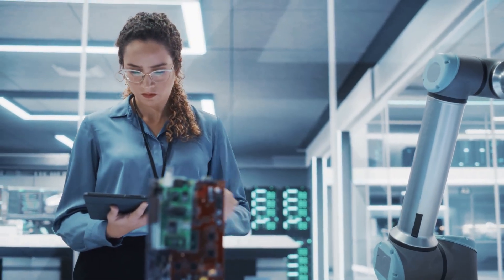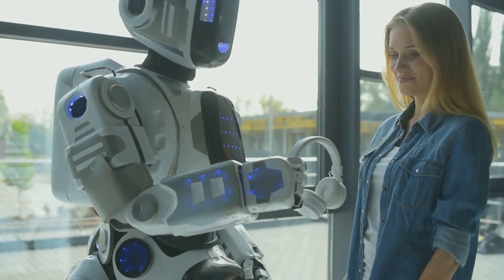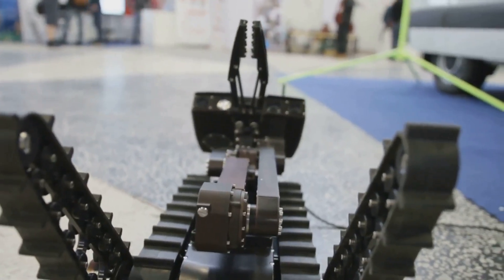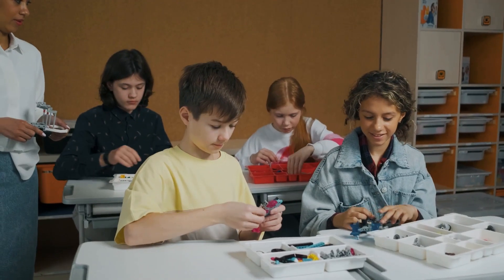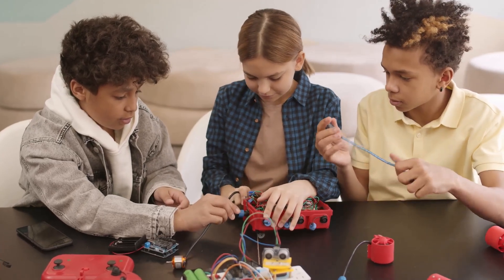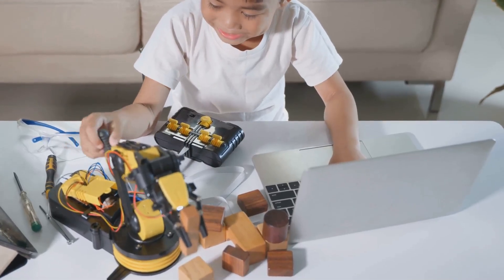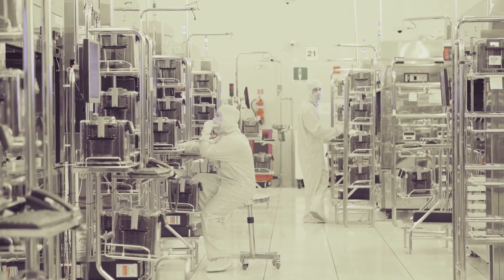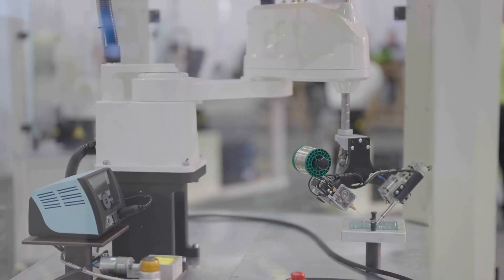What is the role of a Robotics Engineer ? | Career Guide - Job Description - Skills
Dive into the fascinating world of robotics engineering and discover how these innovative professionals are transforming various industries! This video offers an in-depth look at the role of robotics engineers as the architects and builders of our robotic future. Learn about their essential skills, tools, and the exciting challenges they face. We'll highlight the perks of pursuing a career in robotics, from working on groundbreaking projects to making a global impact. Explore how these engineers design, build, and improve robots for tasks like deep-sea exploration and delicate surgeries, emphasizing the importance of creativity, teamwork, and a solid foundation in science and math.

🕰 OUTLINE:

00:00:00 The Future is Now!
00:00:25 Building the Future, One Bot at a Time
00:00:49 What Robotics Engineers Do
00:02:28 Skills to Pay the Bills (and Build the Bots!)
00:03:54 More Than Just Code and Circuits